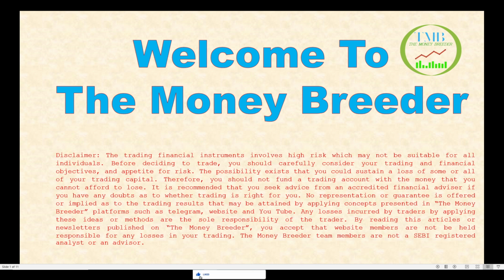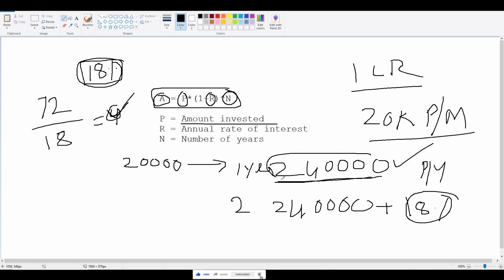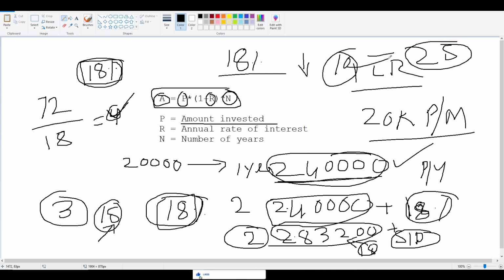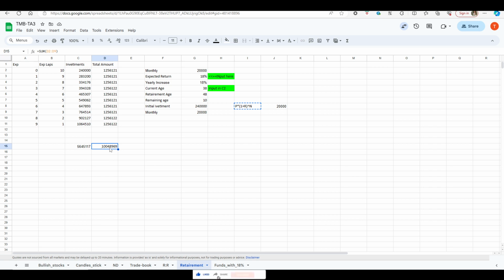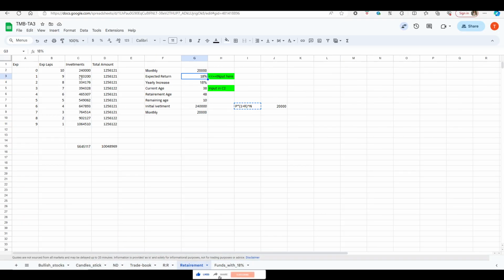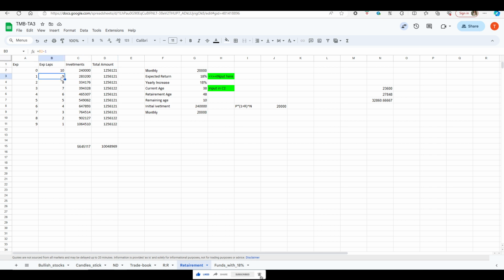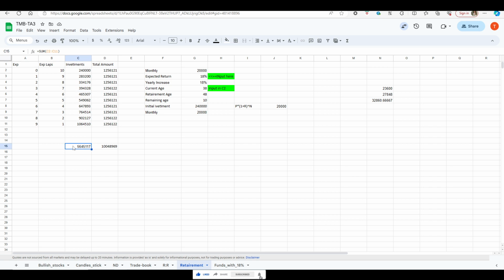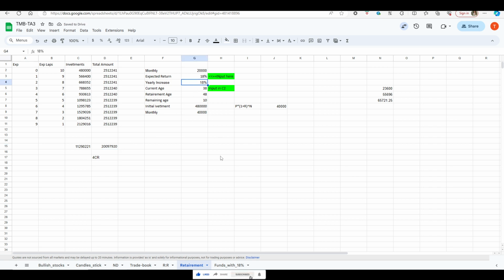How to Make 1 CR Retirement Corpus by Investing 20000 Per Month for 10 Years. The Money Breeder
The Money breeder performance tracker.